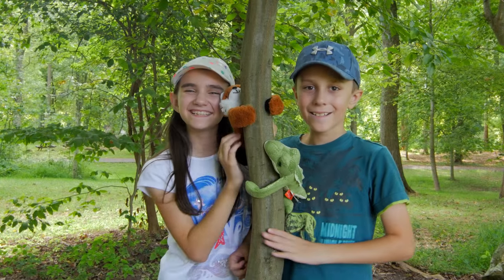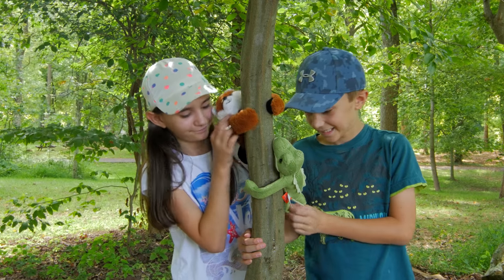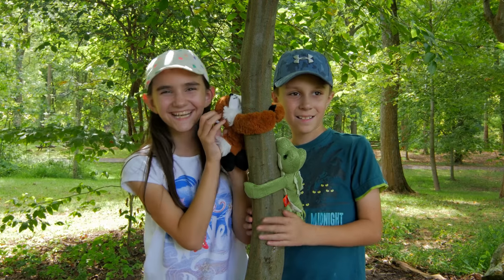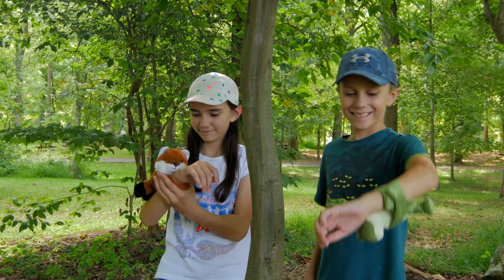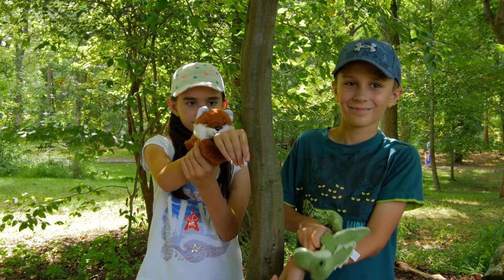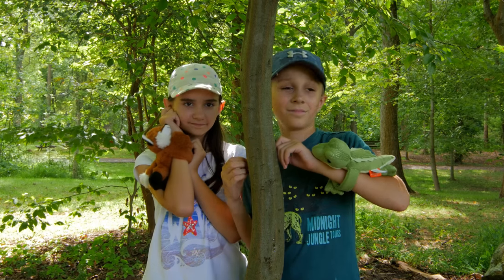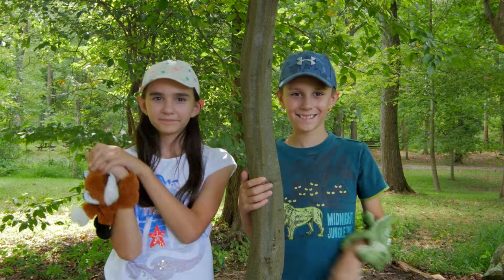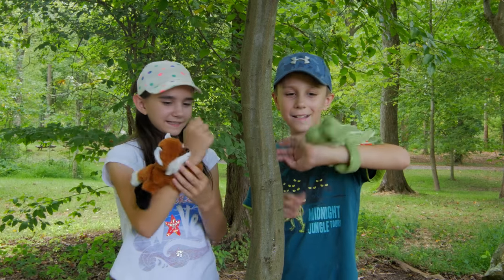WILD REPUBLIC HUGGERS PLUSH TOYS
About Us:
We're a family of four with a love for the outdoors, claw machines, toys and having fun!  You never know what adventure we will take you on next!  On our family friendly vlog channel you'll find us doing all the things we love including playing games, especially claw machines, challenges, family vlogs, stunts and taste tests. We like to go to amusement parks, going on rides, the beach and the boardwalk.  We love hiking, biking, swimming, rollerblading, skateboarding, snowboarding, sledding, metal detecting and any type of treasure hunting.  Michael and Lindsey love to review toys and collect a wide array of products including Beanie Boos and anything kawaii and plush, Hot Wheels, Animal Jam, Roblox, Emoji, Shopkins, Transformers, R/C remote control and interactive toys, Schleich figures and many other collectibles.  Michael's favorite things include short course trucks like Traxxas, Jurassic World and anything dinosaur related.  Lindsey's favorite things include doll collecting, Barbie, art, Disney Descendants movie and everything kawaii.  We'll also take you on family road trips, shopping hauls, toy hunts, treasure hunts, arcade adventures and all of the awesome toy and product events we go to.